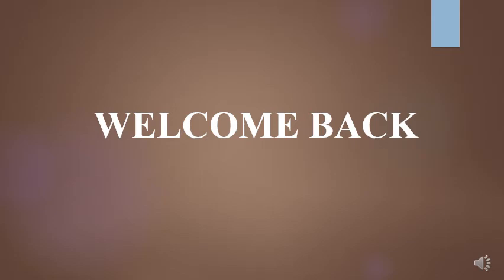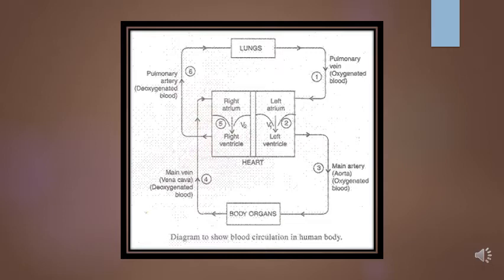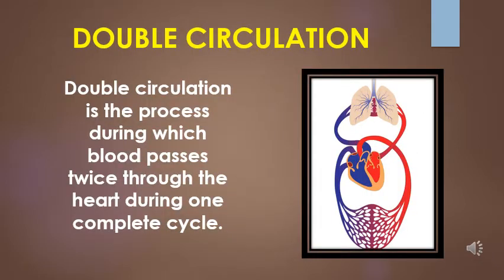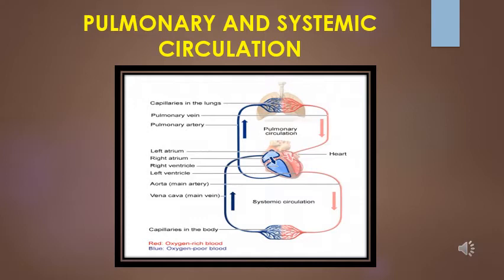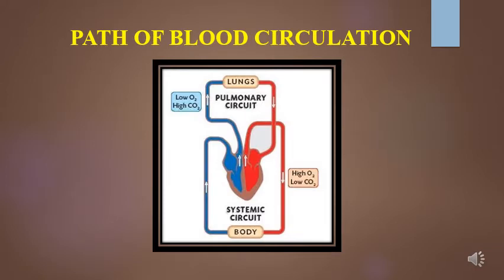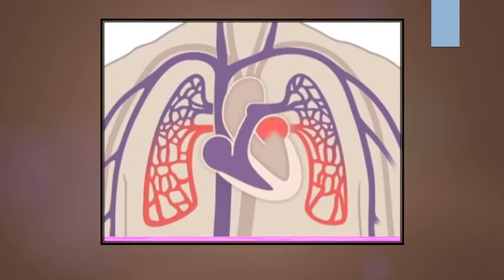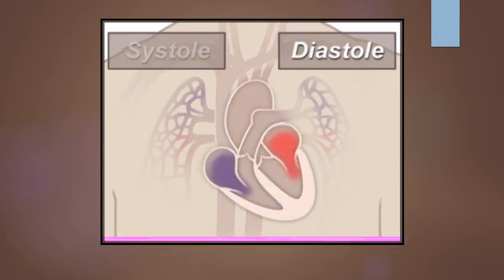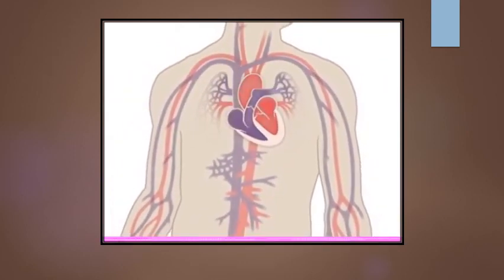PATH OF BLOOD CIRCULATION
I would like to acknowledge that in the making of this educational video I have used resources available on the net.